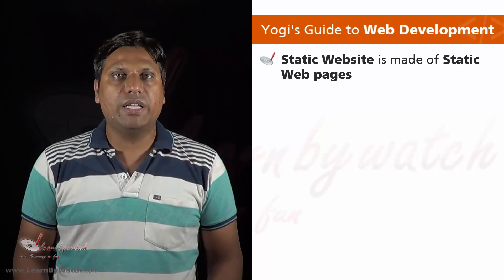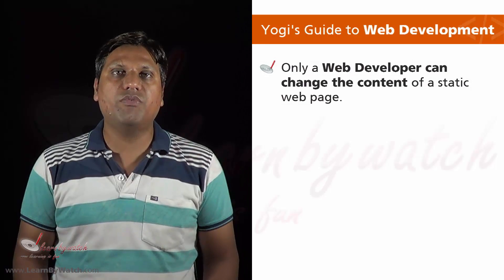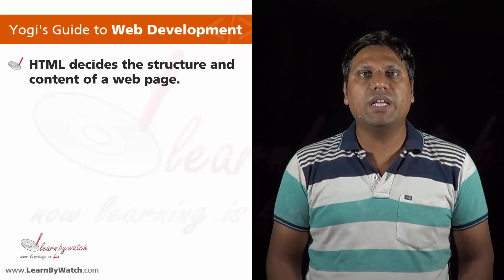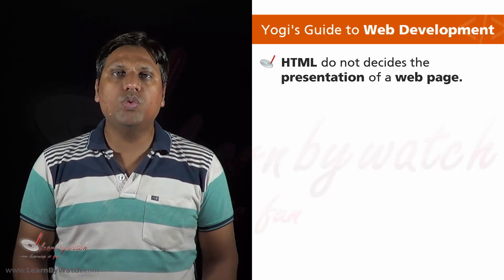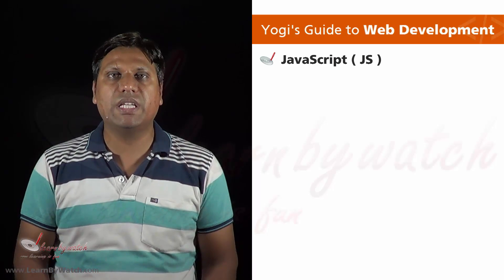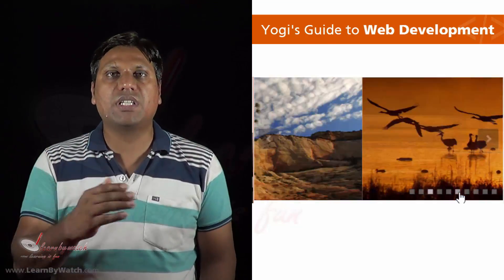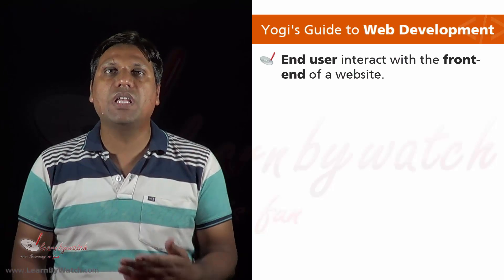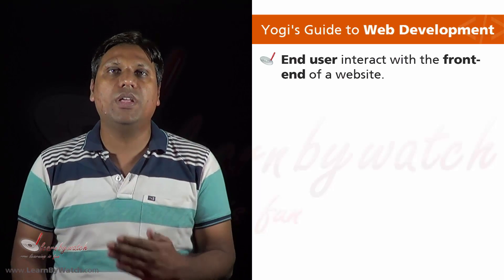How to make a Static Website | Yogi's Guide to Web Development | Ch0E4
Static websites are easy to make and easy to maintain. You need to learn HTML, CSS and JavaScript to make a beautiful and interactive static website.

You can create a static website by creating static webpages. You can create a static web page with the help of Hyper Text Markup Language or HTML. HTML decides the structure of a webpage, with the help of HTML you can create headings, tables, lists and other elements that define the structure of your webpage. You can also embed multimedia elements like images, video, audio and animation with the help of HTML. You can learn HTML from my course “Yogi’s Guide to HTML”.

Once you decide the structure of your web page you might want to make it look beautiful. You can use CSS or Cascading Style Sheets to decide the look n feel of web pages. This means you need to learn CSS to give a nice look to your website. You can learn CSS from my course “Yogi’s Guide to CSS”.

Sometimes you might want to add some interactivity in your webpage. This can be done with the help of JavaScript. You can learn JavaScript from my course “Yogi’s Guide to JavaScript”.

So, if you want to make static websites you should learn at least these three languages HTML, CSS and JavaScript. First you should learn HTML then you can learn CSS and finally you will learn JavaScript. Once you learn these three languages you can build nice websites and the good thing is that with the help of these three languages you can also make apps for android and iOS devices.

In the next video will learn about how to create a dynamic website.